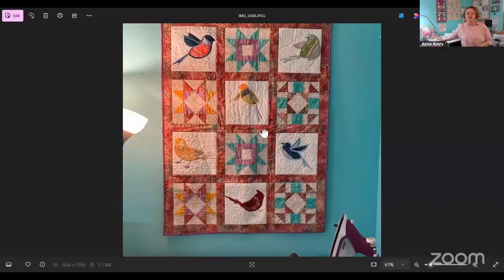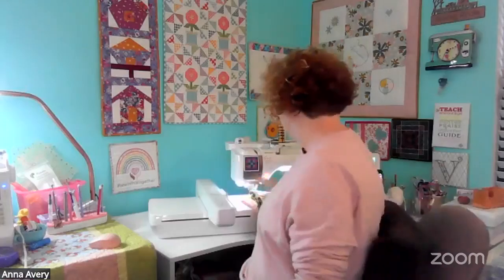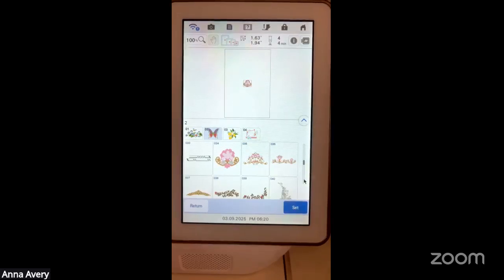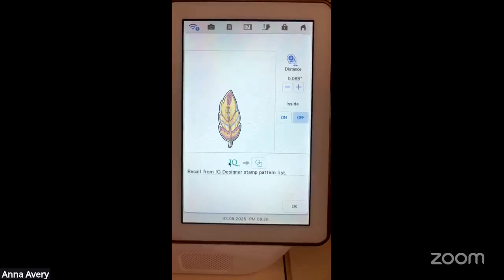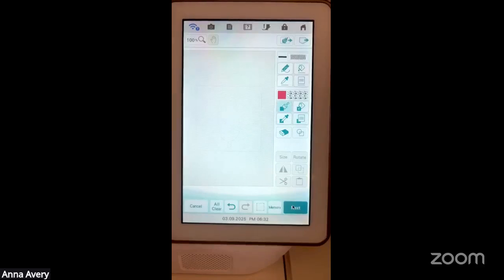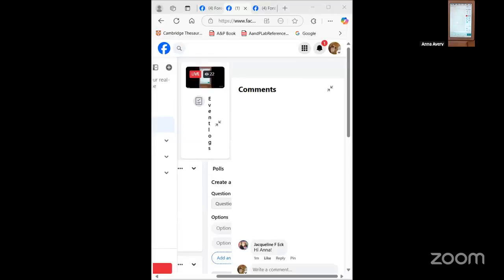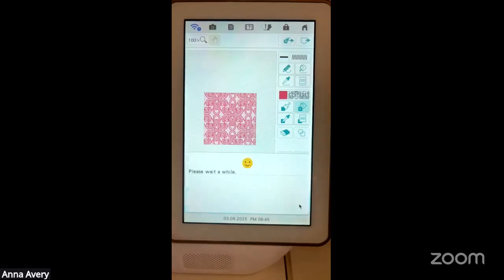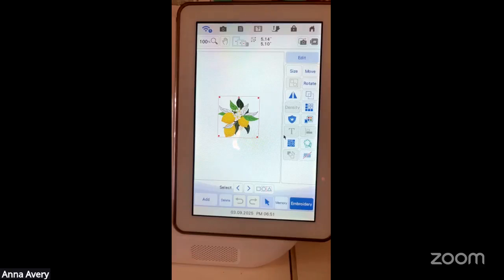Decorative Fills around Embroidery with Baby Lock IQ Designer